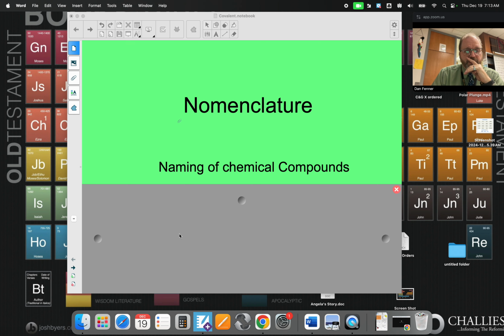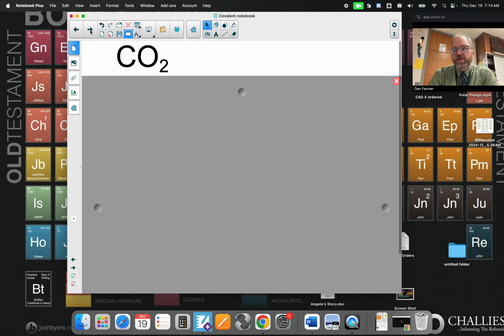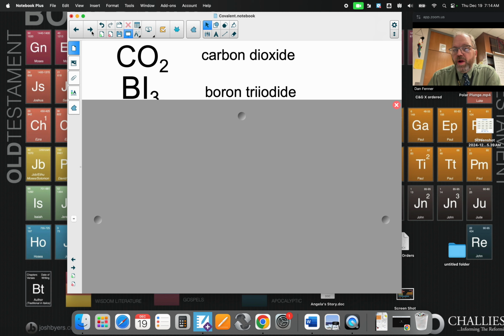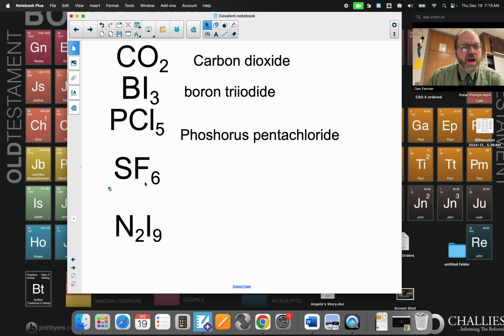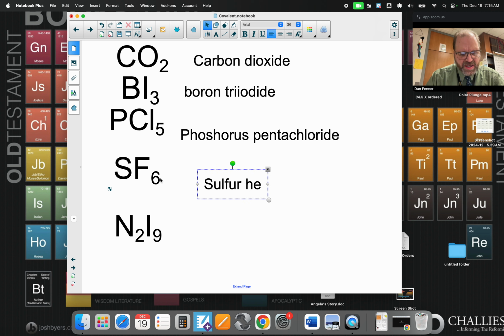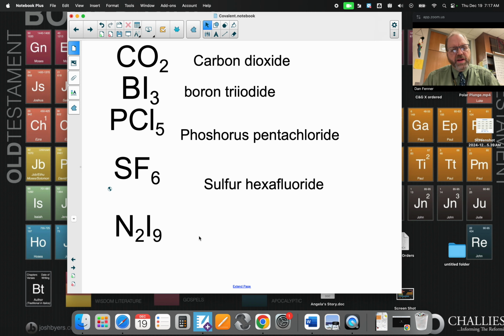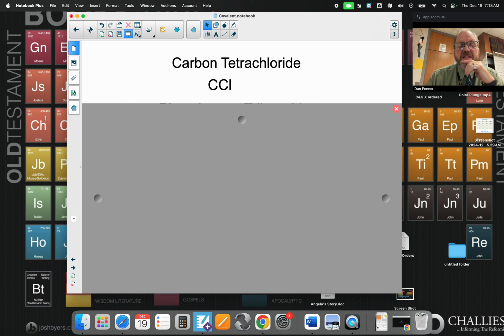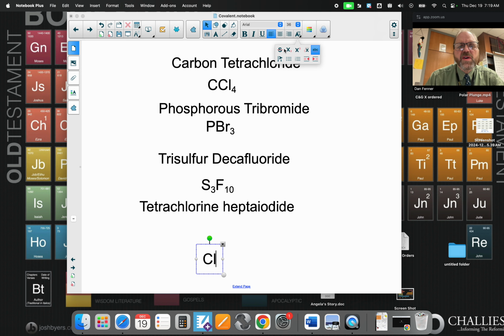Day 73 Covalent Nomenclature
Today, we will begin our examination of nomenclature, which is the process of naming compounds.  We will begin by looking at the easiest process which is covalent nomenclature.  A bonding compound which is formed by sharing electrons between two non-metals.